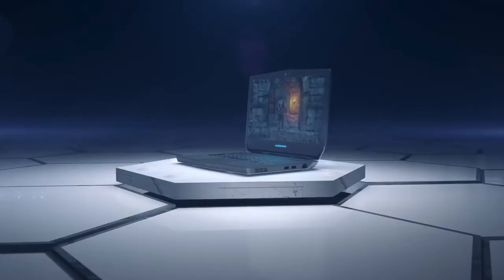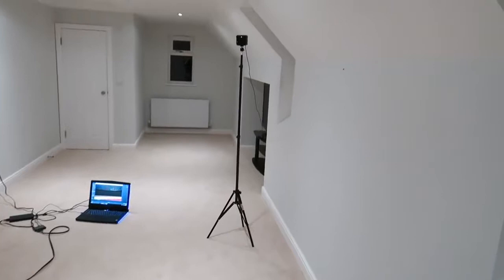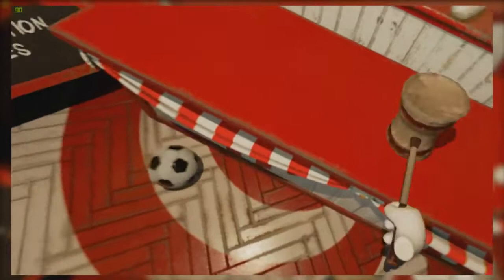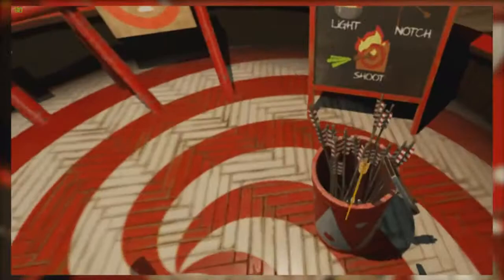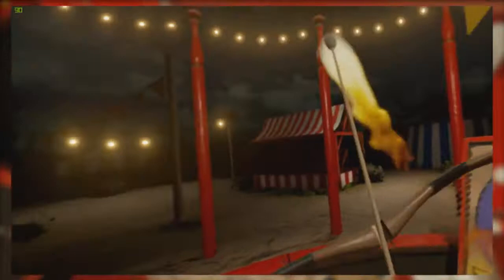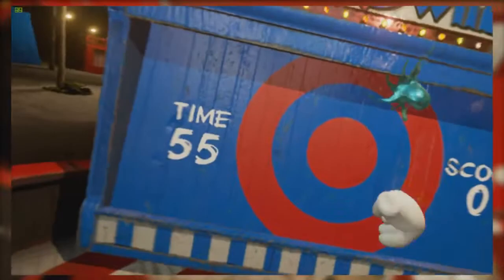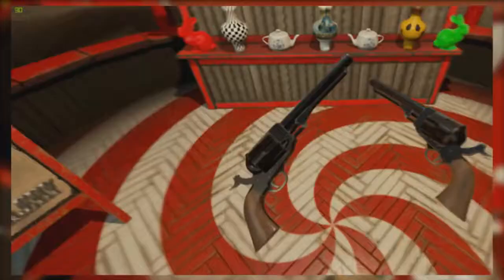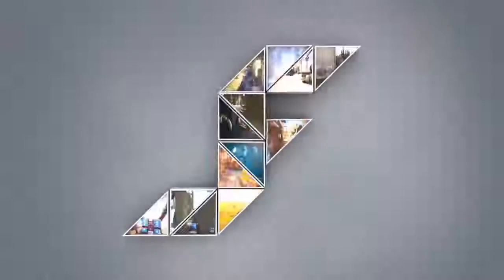VR HEADSHOOTS! - HTC Vive on Gaming Laptop